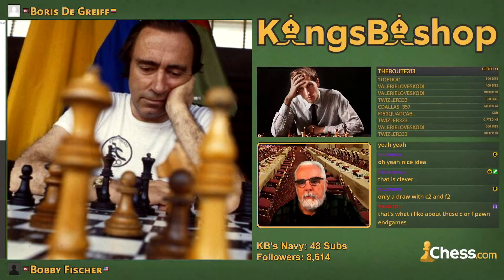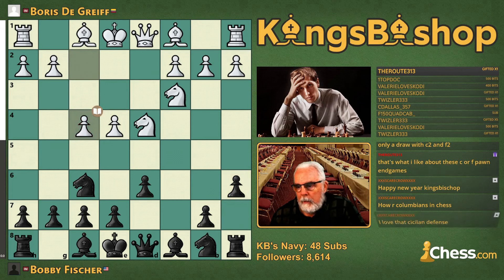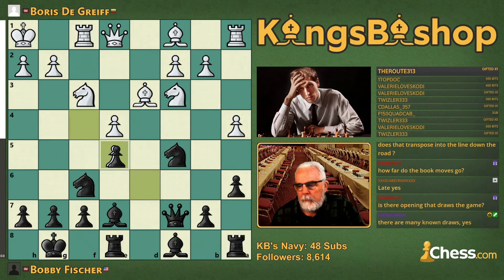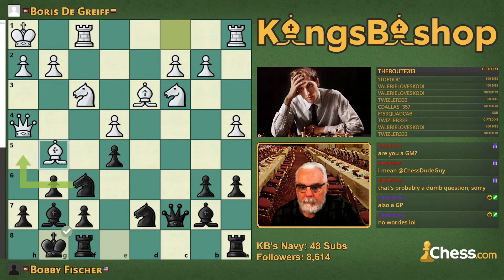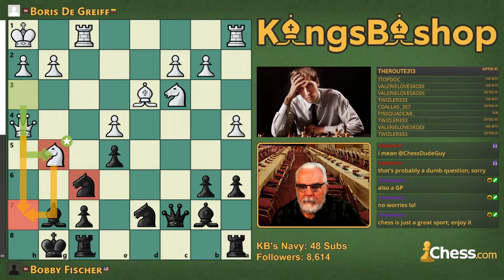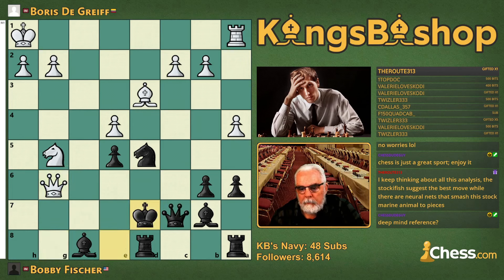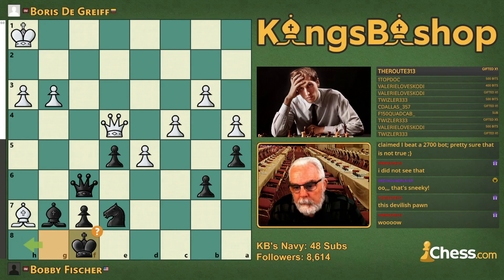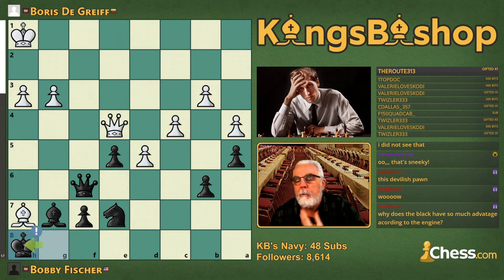Boris De Greiff - Bobby Fischer | Portoroz (SLO) Interzonal 1958